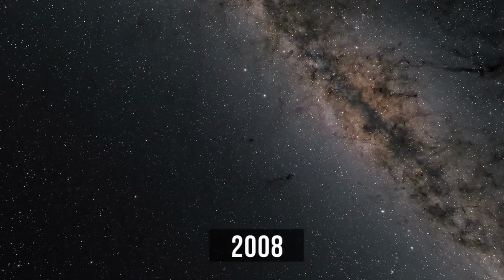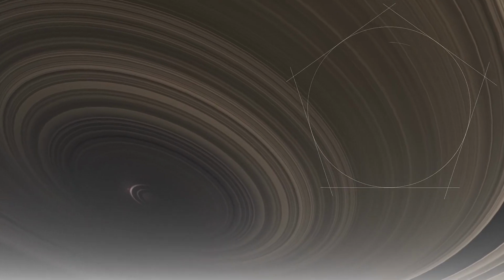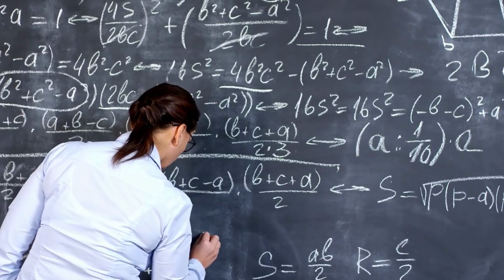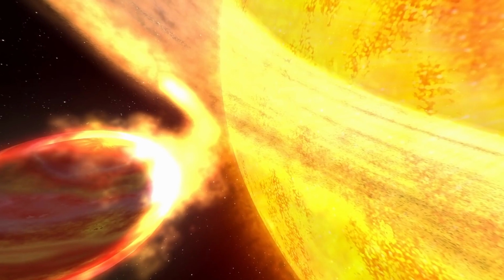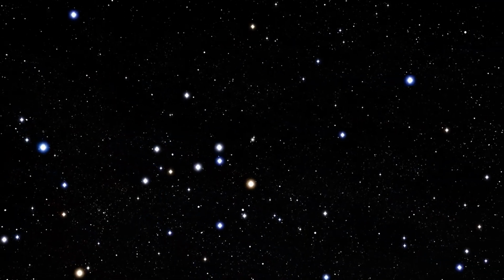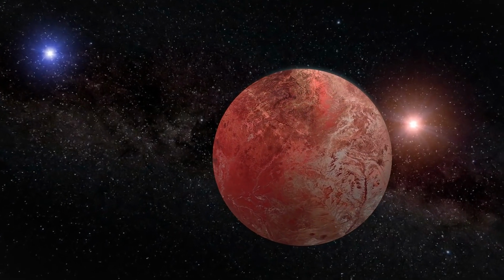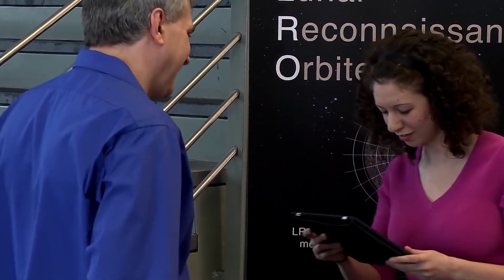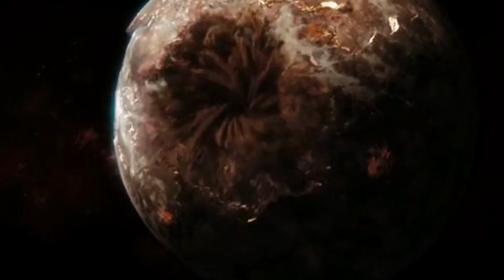This New Planet Vanished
In twenty-eight scientists examined Hubble Space Telescope images and discovered one perplexing phenomenon. It came out that the telescope photographed an exoplanet in the Fomalhaut star system in twenty-four hours. It was plainly apparent in the shot, which was a stroke of luck. Planet Dagon was blazing eerily brightly, as if it wanted to be discovered. Scientists re-examined Hubble's photograph in 2020 and realized that the planet had just vanished in twenty fourteen!

In this video, you'll learn whether or not a planet may evaporate. Why are there so many differences in the NASA version? Most importantly, where could the entire world vanish?